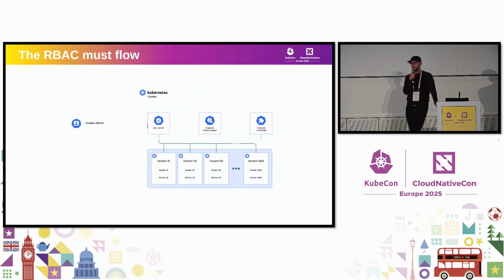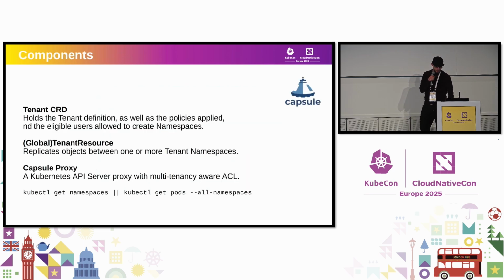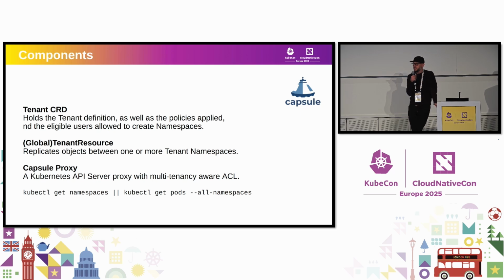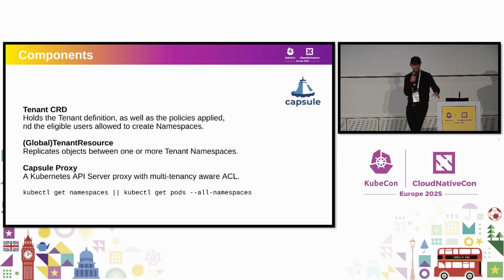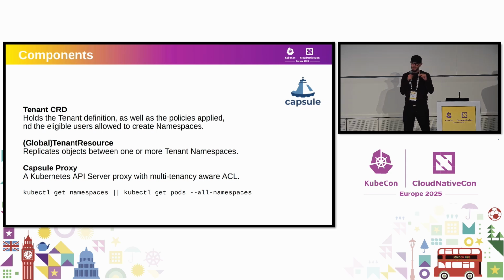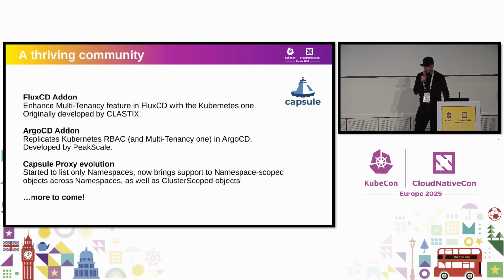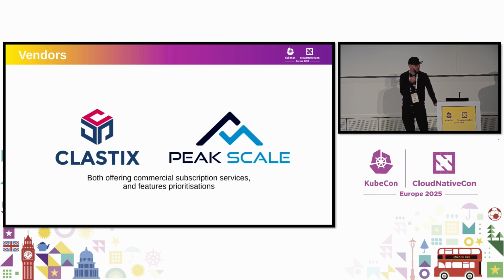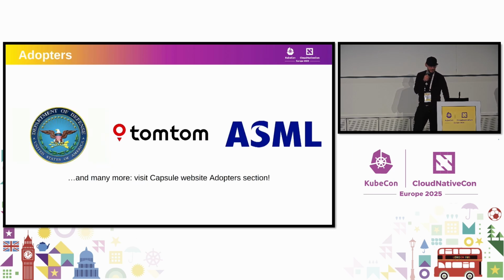Project Lightning Talk: Capsule: Launching Multi-Tenancy to New Kubernetes Hor... Dario Tranchitella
Project Lightning Talk: Capsule: Launching Multi-Tenancy to New Kubernetes Horizons - Dario Tranchitella, Technical Lead

Project Capsule has gained widespread adoption across organizations, enhancing Kubernetes platforms with robust Multi-Tenancy capabilities. In this session, we’ll showcase the project’s journey so far, emphasizing its evolution into a comprehensive toolkit for building Multi-Tenant Kubernetes platforms and its seamless integration with other CNCF projects.